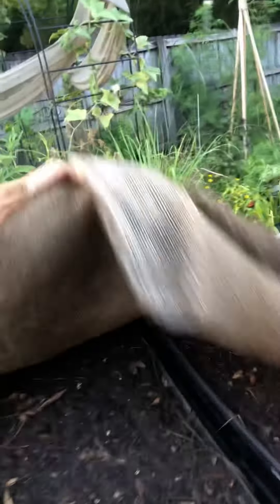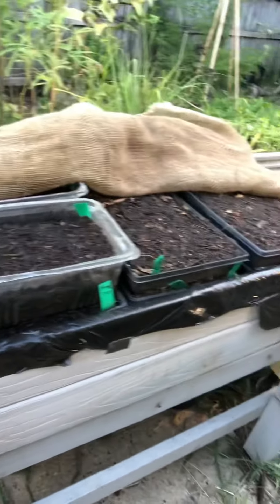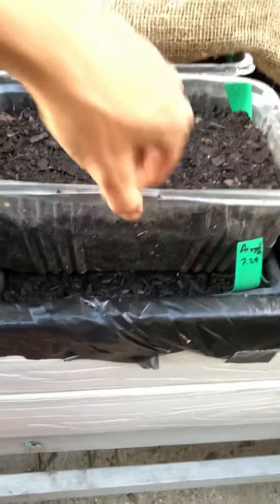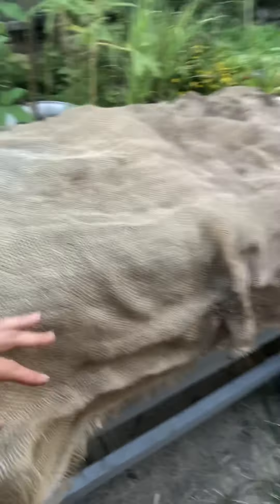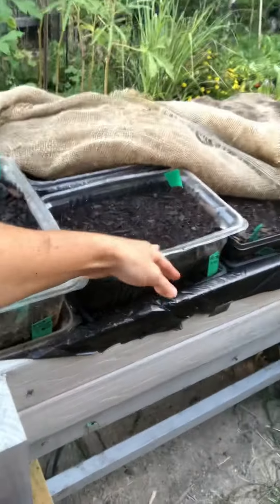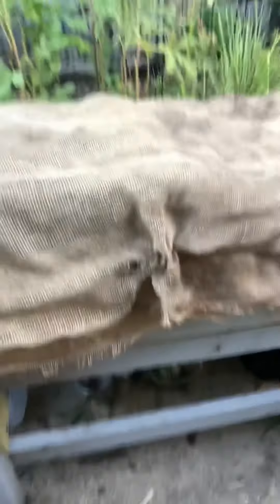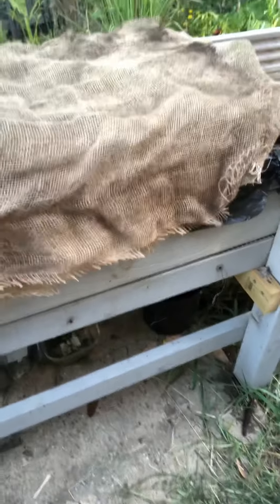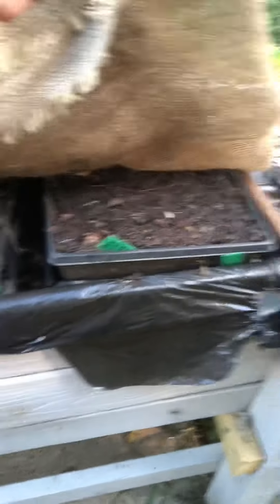Fall Season Seed-Starting!